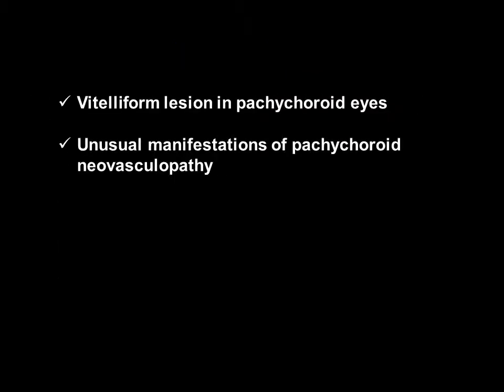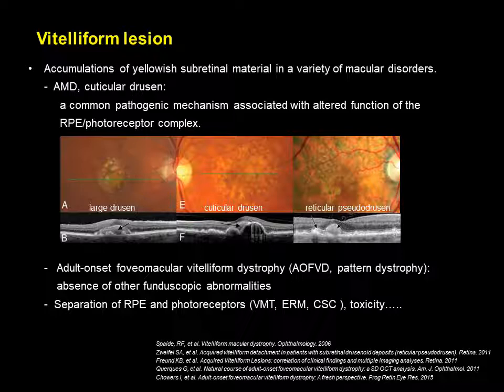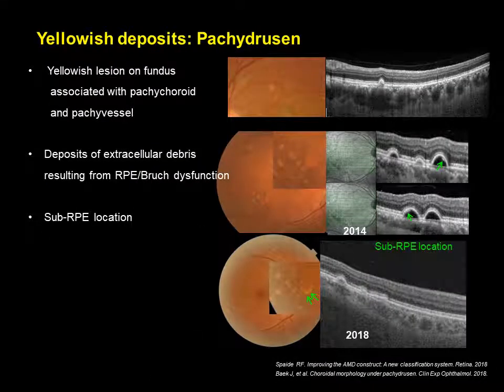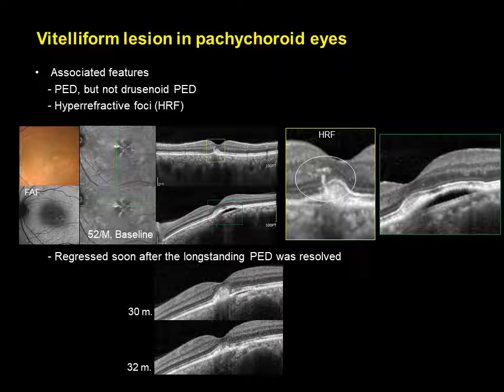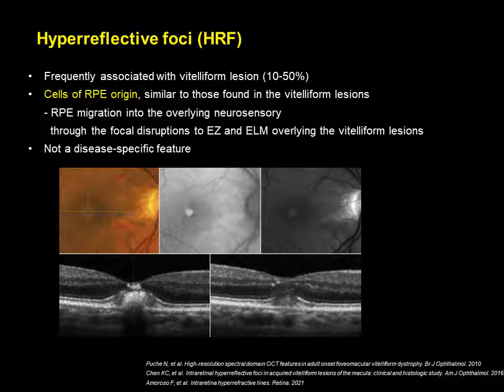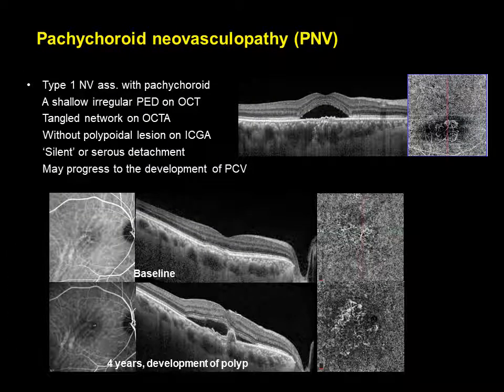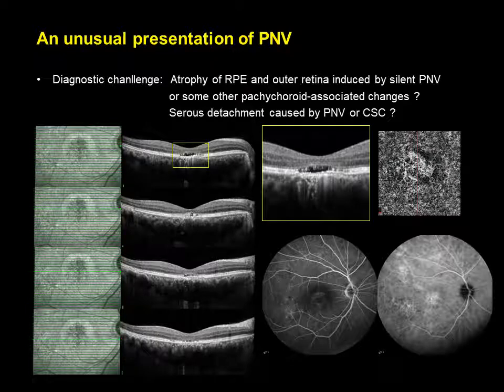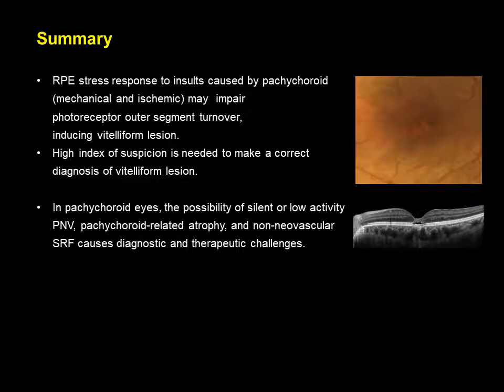Unusual features related with pachychoroid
Won KI Lee